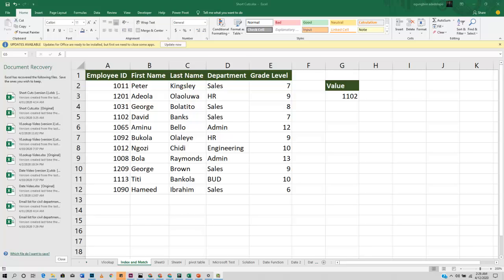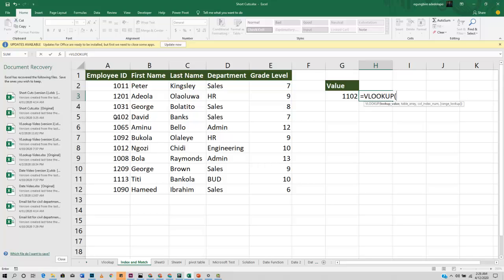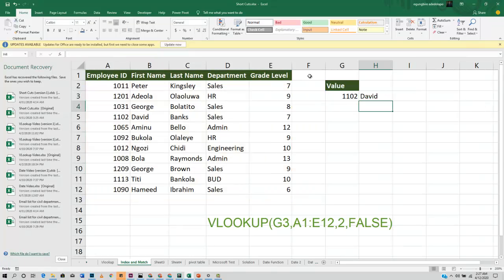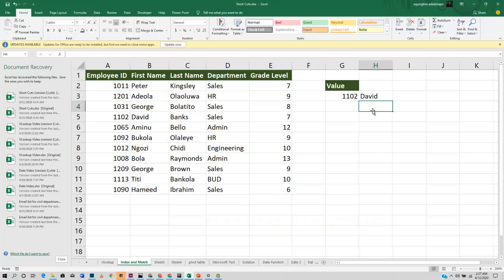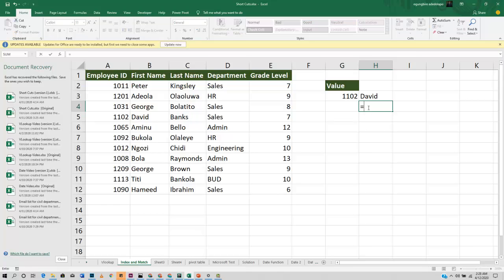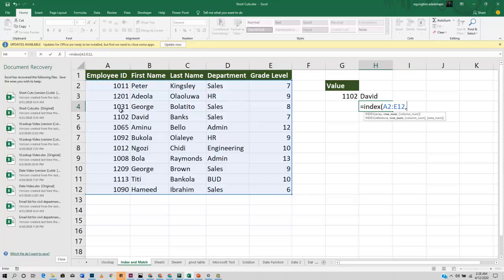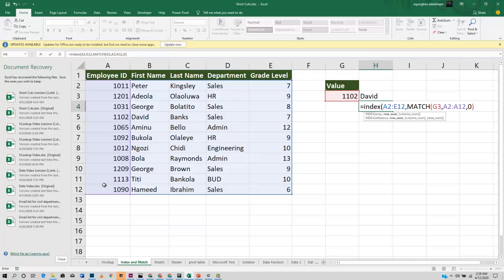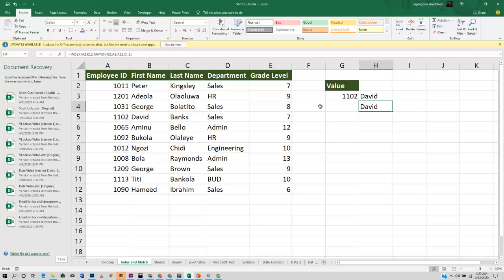How to combine the Index and Match functions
The power of the combination of the Index and Match functions was harnessed to perform the function of a vlookup. See how it is done.

To test out your excel knowledge take our test via this